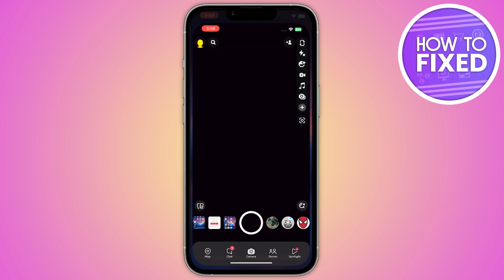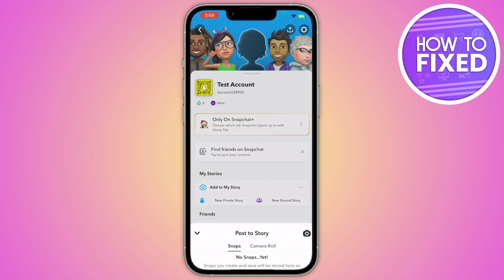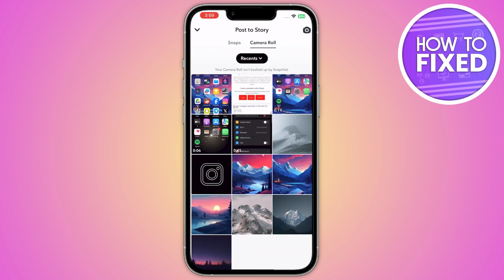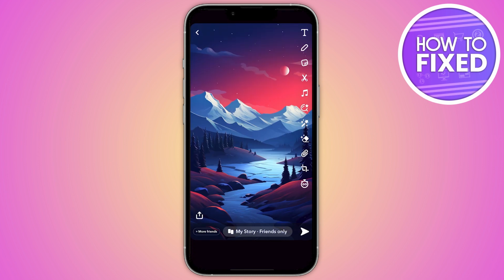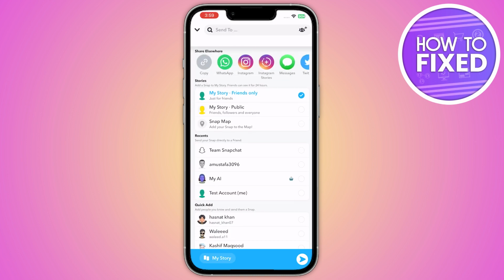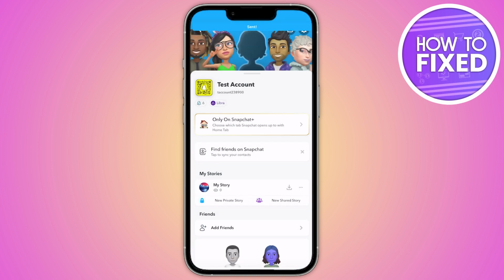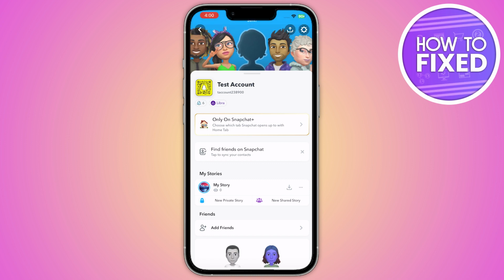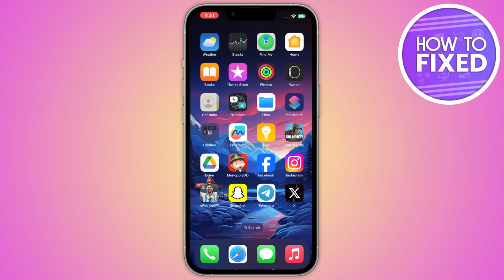Can You See Who Shared Your Snapchat Story?